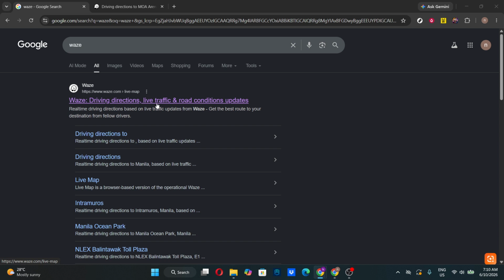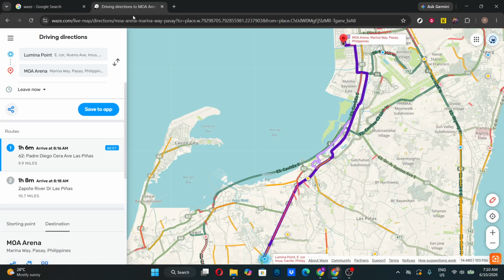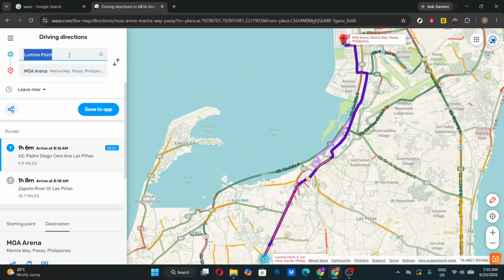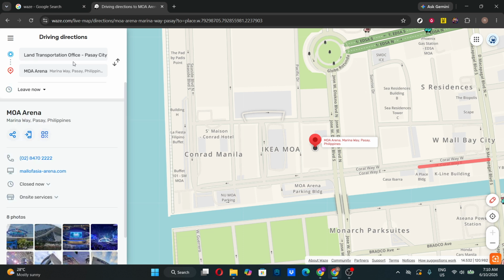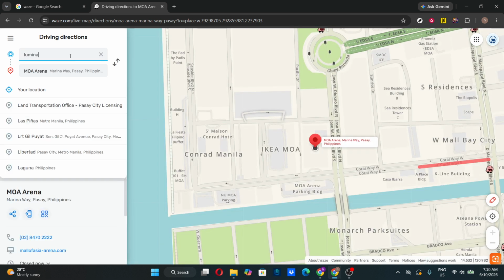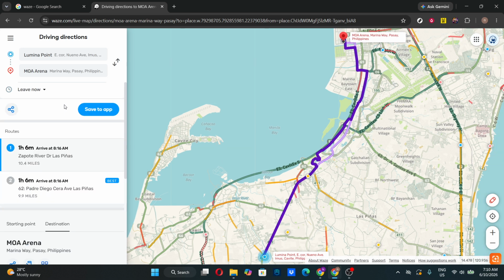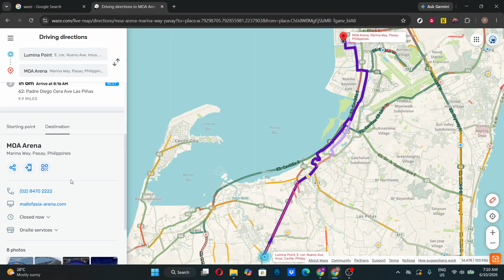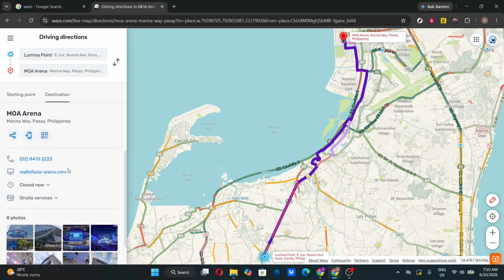How To Avoid Long Way In Waze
Want more efficient routes in Waze? Learn how route preferences can help reduce travel time!

💡 What You'll Learn in This Video:
• How route selection works
• How to compare route options
• Tips for reducing travel time
• How to customize navigation preferences

✅ Perfect for commuters and travelers.
🚀 Reach destinations more efficiently!